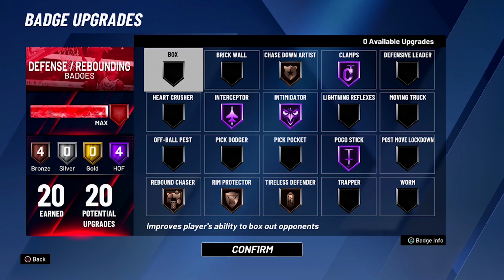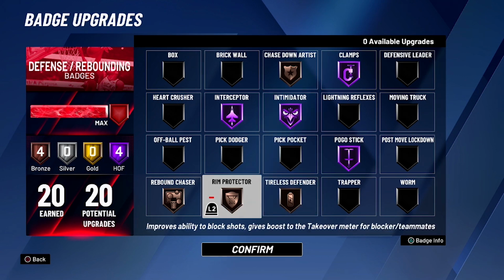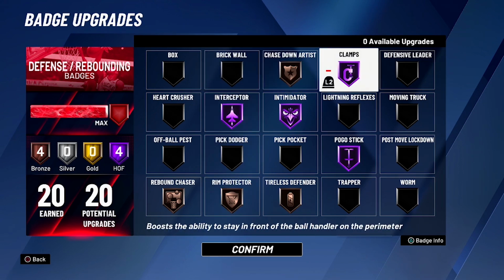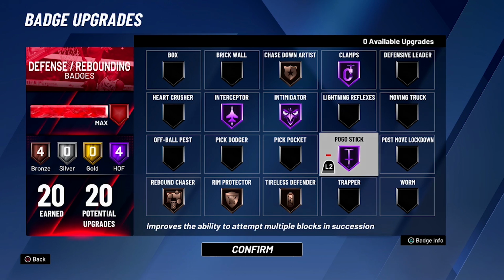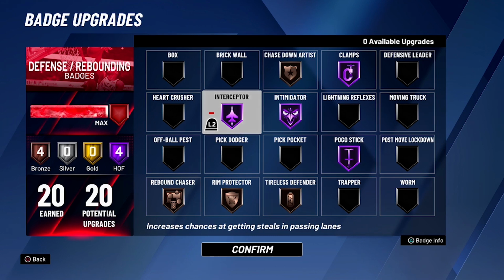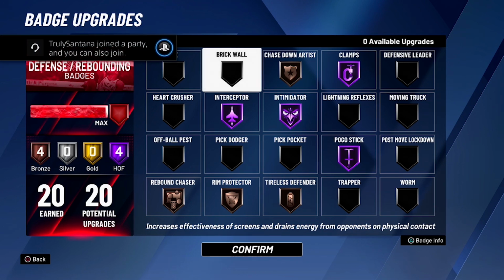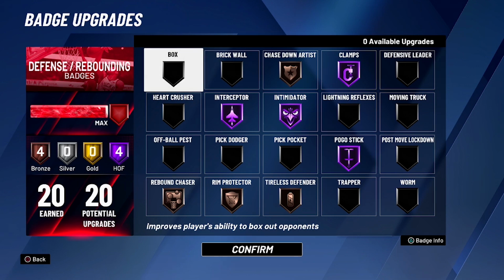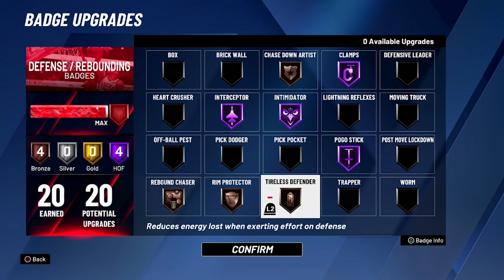NEW 5 BEST DEFENSIVE BADGES IN NBA 2K20 AFTER PATCH 13| BECOME A LOCKDOWN DEFENDER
►PSN: King_Crews-YT

the 5 BEST DEFENSIVE BADGES after PATCH 12 in NBA 2K20

Top 5 Defensive Badges

Best Defensive Badges

Best Badges For Lockdowns

Best Lockdown Badges

Best Defensive Badges For 2-Way Slashing Playmaker

Best Defensive Badges For Inside-Out Playmaker

Best Defensive Badges For Rebounding Wing

Best Defensive Badges For Playmaking Glass Cleaner

Best Defensive Badges For Perimeter Lockdown

Best Defensive Badges For 2-Way 3-Level Facilitator

Best Defensive Badges For 2-Way Inside-Out Scorer

Best Defensive Badges For 2-Way Finisher

Best Defensive Badges For 3-Level Scorer

Best Badges